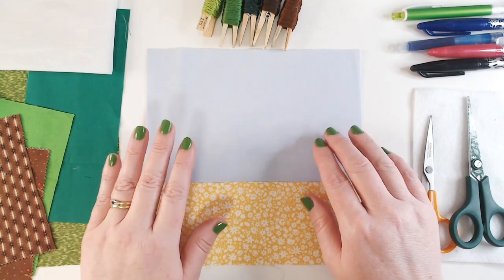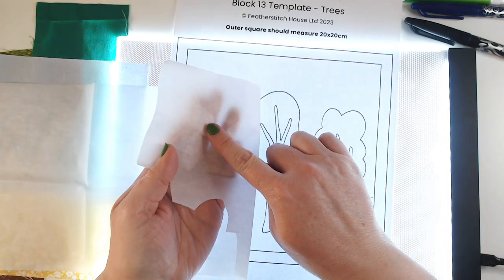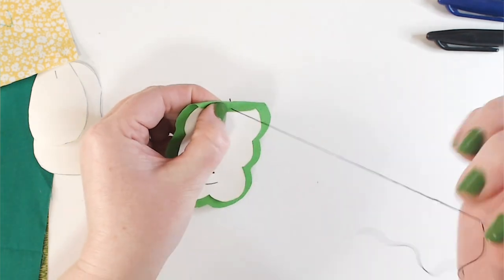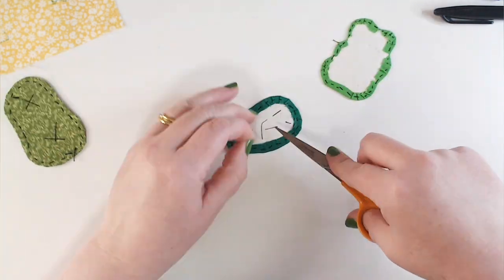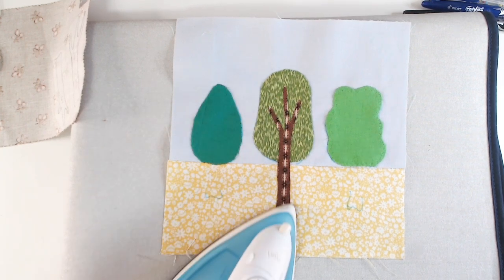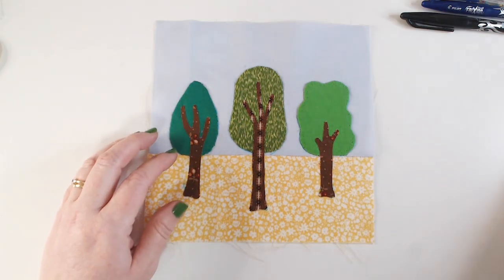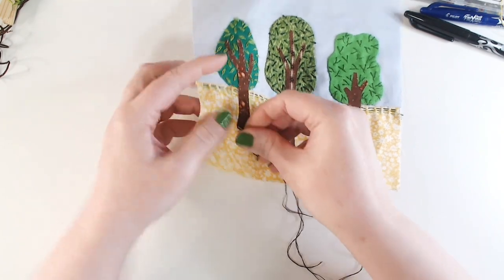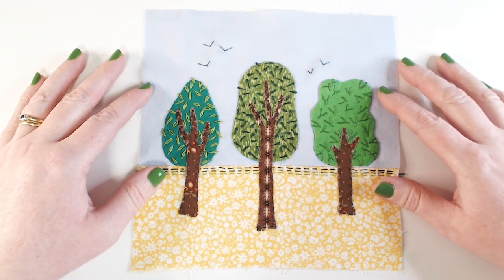Paper Pieced Trees | Easy Textile Art | Winging It 2023 The Garden Quilt Project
Welcome to Winging It 2023 where we will be creating the Garden Quilt Project.  For Block 13 we will be creating Paper Pieced Trees to create some easy textile art.

There is a small charge for them, just to cover the cost of making these videos and keeping my website running.

To stitch along you will need:

20x13cm Base fabric
20x9cm Base Fabric
Scraps of green and brown fabrics
Embroidery threads.  I Used Anchor 255, 258, 683, 380, 480
Block 13 template available in our shop (Link Below)
Needle
Embroidery Scissors
Bondaweb
scrap paper
Iron
Water erase pen
pencil
Machine cotton
Pins

Nails: Barry M Gelly Nail Paint - Fizzy Apple